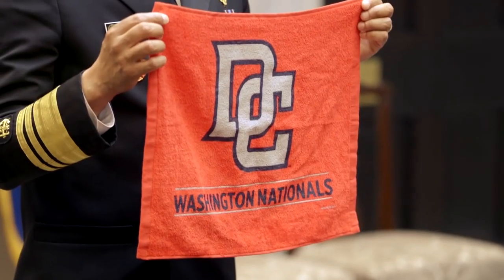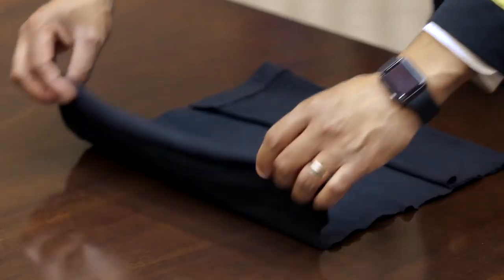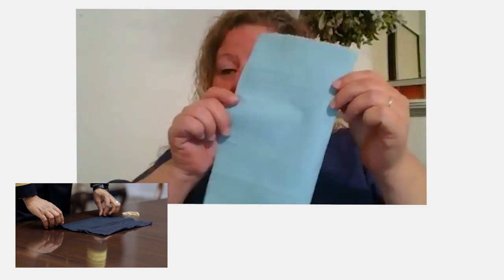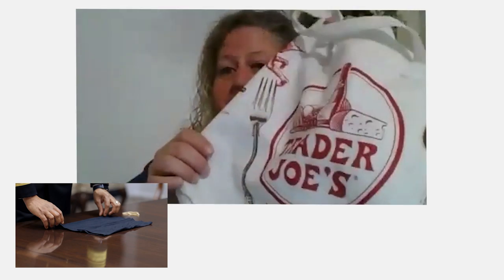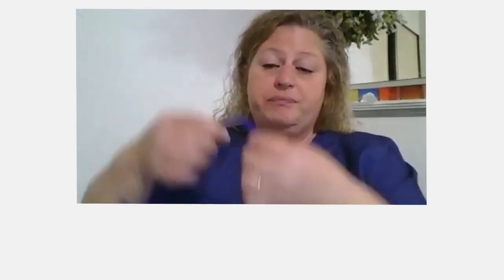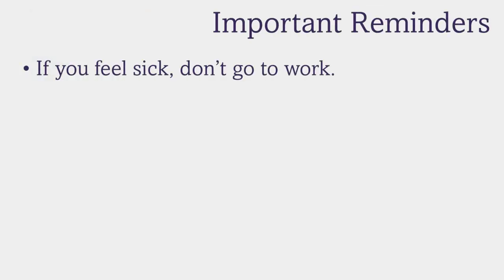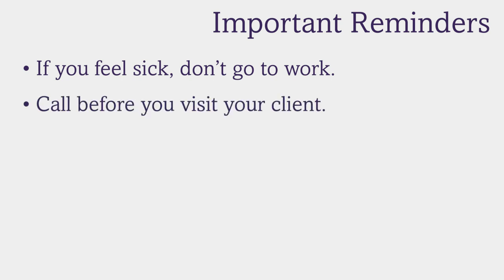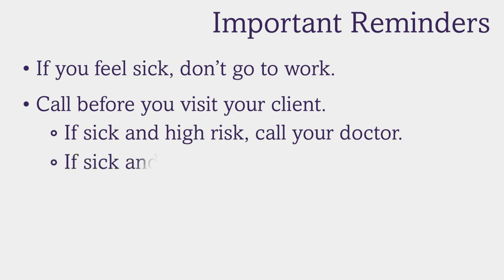Making Your Own Mask and Face Shield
Instructor Myree joins Dr. Leslie Philips and Dr. Jay Fathi to explain how to make and improve homemade masks (and face shields).

You are now in Tier 1, the same tier as doctors and nurses, and more caregivers are beginning to receive personal protective equipment (PPE). However, access to PPE may still vary and some caregivers are making their own masks. While these are not official PPE, there are simple ways to improve homemade masks so they can better protect you. Watch to learn how you can:
- Add a filter.
- Improve the fit.
- Create a homemade face shield for additional protection.